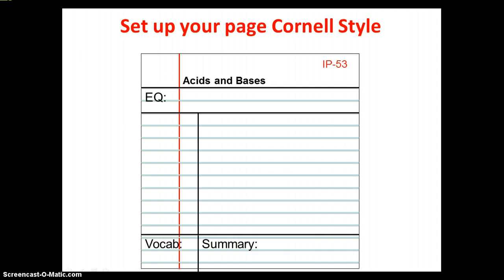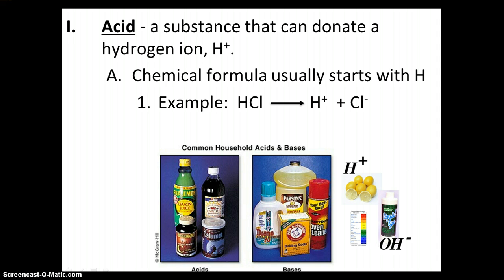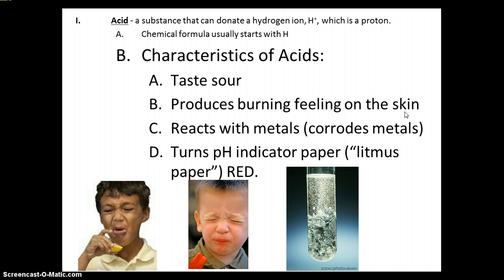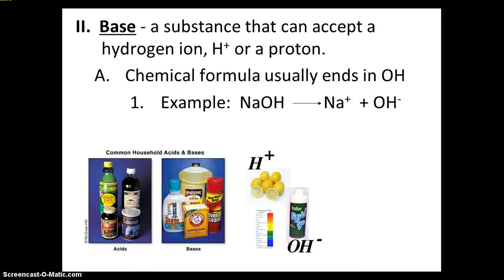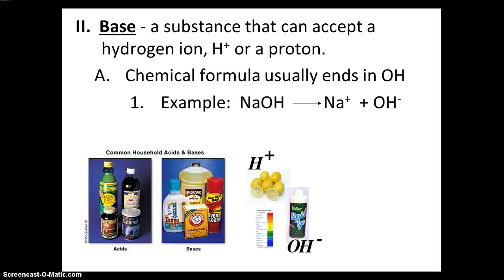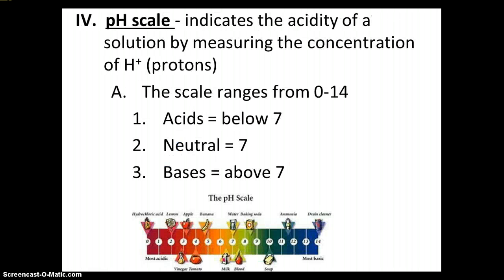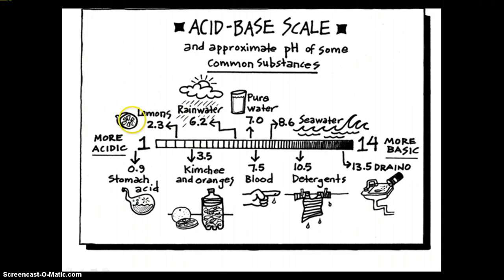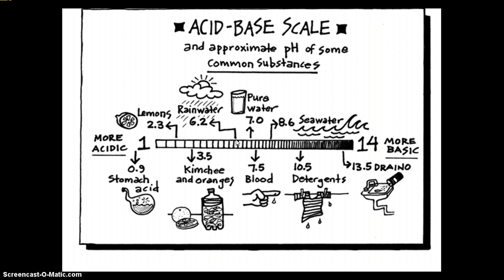Acids and Bases 2013-14